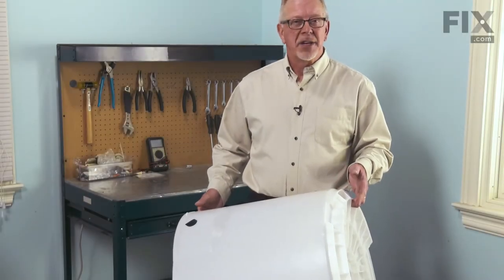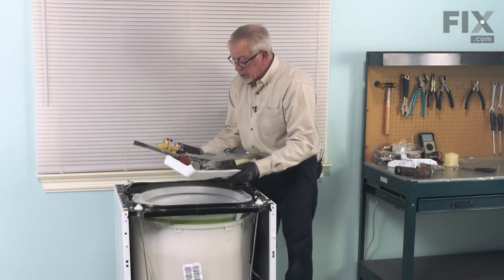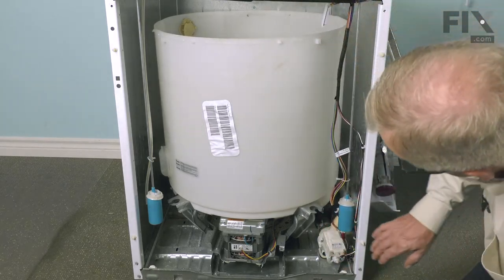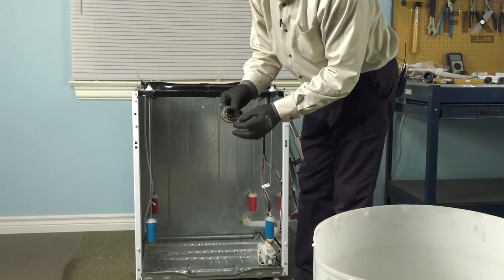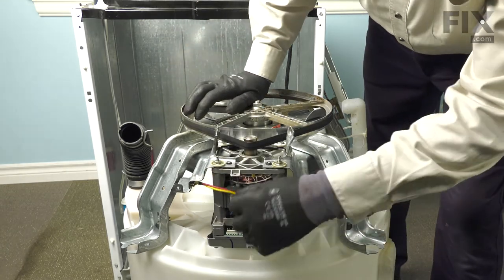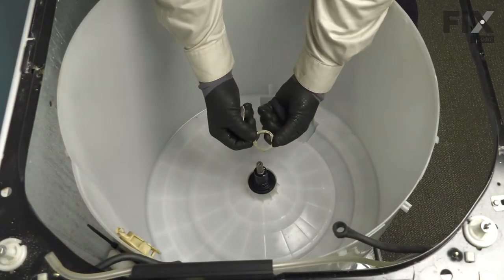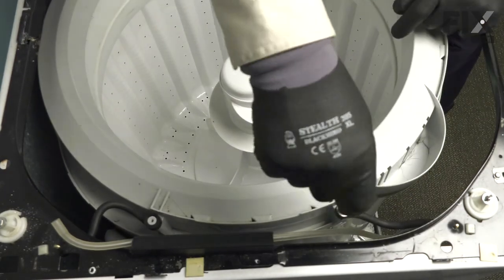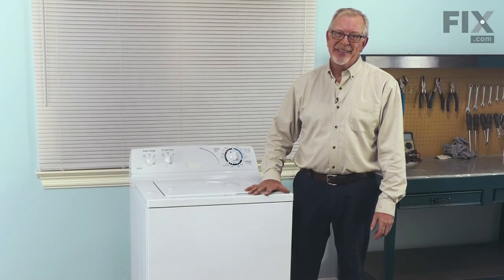GE Washer Repair - How to Replace the Outer Tub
Need help replacing the Outer Tub (Part # WH45X20473) in your GE Washer? Watch this how-to video with simple, step-by-step instructions for a successful DIY repair.

Don’t already have this part? You can pick up an authentic OEM part sourced directly from the original manufacturer here: (Part Page URL)

OEM Part Number: WH45X20473

Why you might need to replace the Outer Tub:
1. Leaking

What tools you need for this repair:
• putty knife
• 1/4"" nut driver
• 5/16"" nut driver
• 7/16"" socket and ratchet
• tub spanner wrench
• large hammer
• wire brush
• flatblade screwdriver
• needle nose pliers
• 1/2"" socket and ratchet
• pliers
• side cutters

The information in this video is specific to GE Washers. To find a Outer Tub specific to your model Washer, or to use our helpful model number locator,